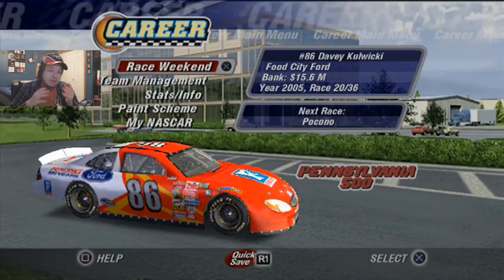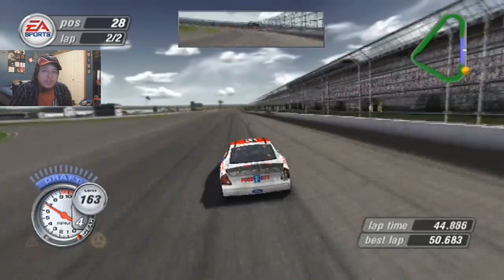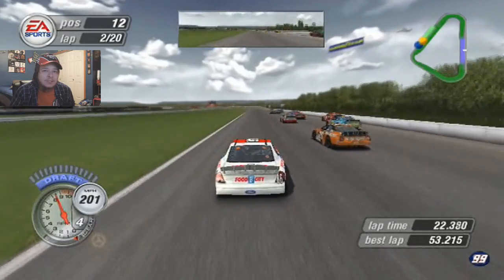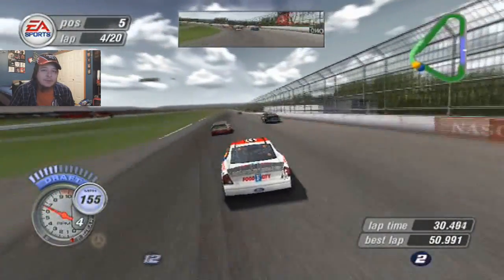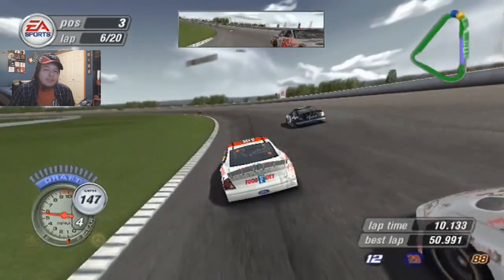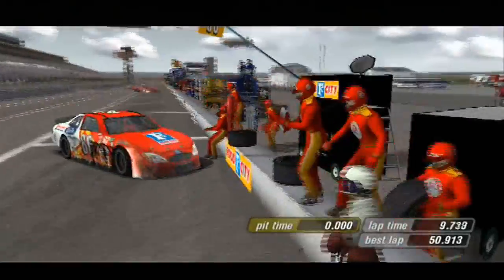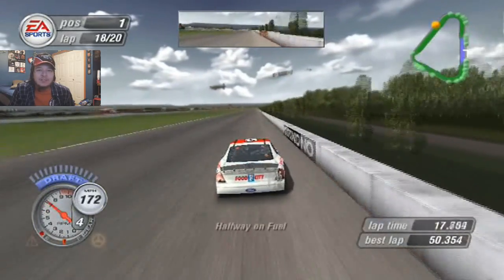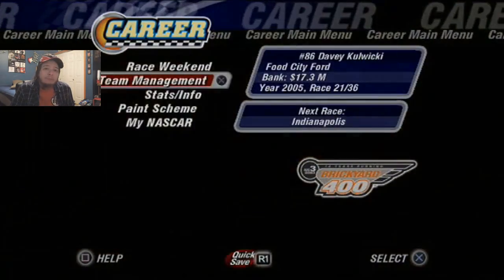(Too Fast) NASCAR Thunder 2004 Career Mode At Pocono (Season 3 Race 20/36)